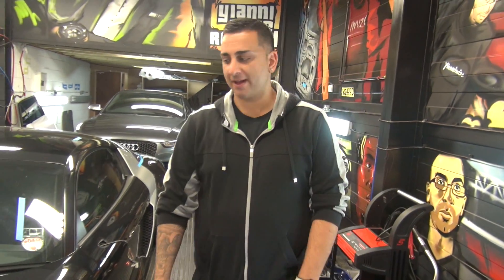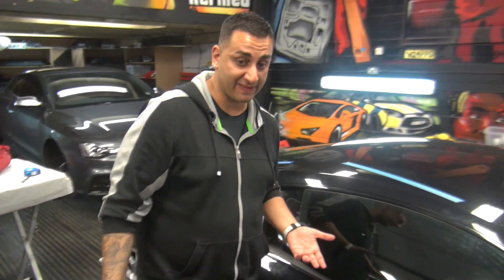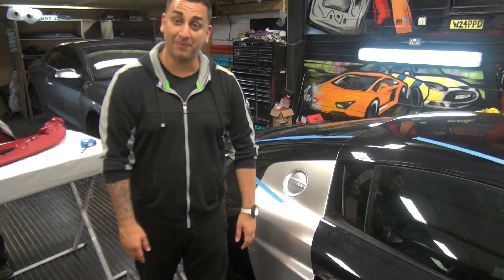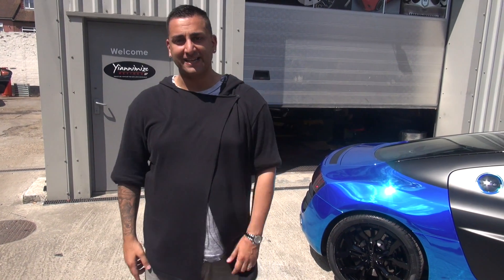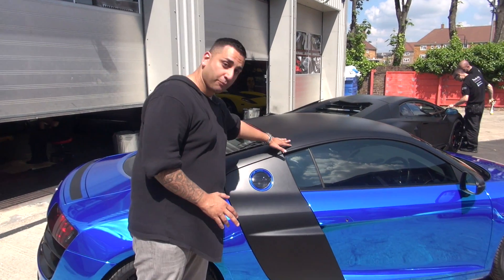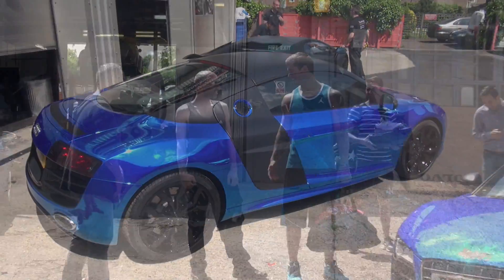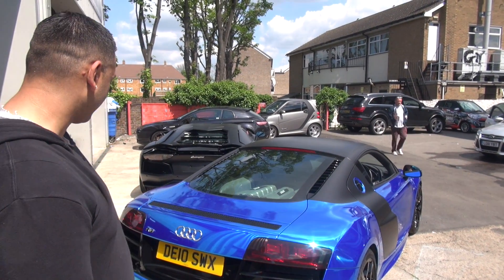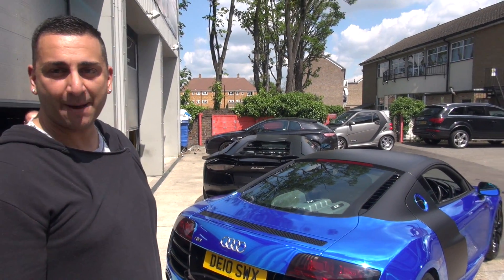Towie's Dan Osborne wraps Audi R8 Chrome Blue!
Dan Osborne from the only way is Essex comes to Yiannimize Refined to get his Audi R8 V10 Livened up in a very bright Chrome Blue!

This was an extreme makeover for Dan's R8 and Chrome Blue certainly seems to be popular these days.

Video made by : Youtube: Supercarspotterldn (instagram @supercarsldn )